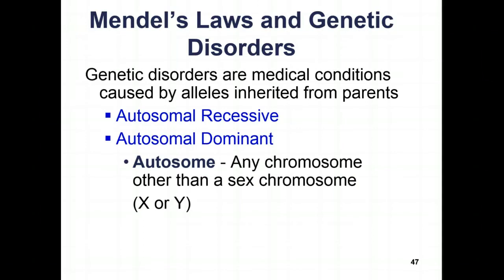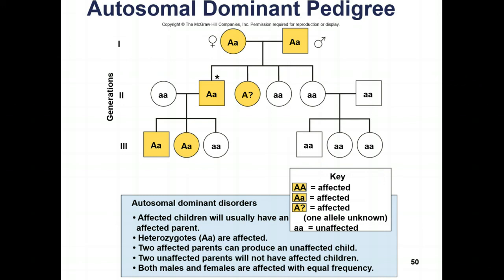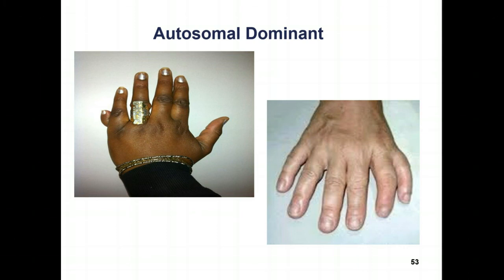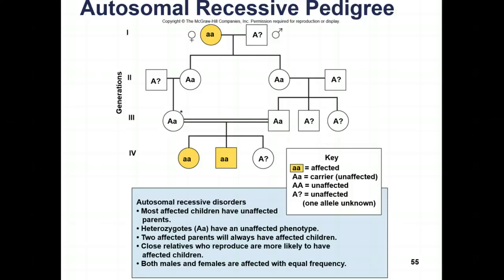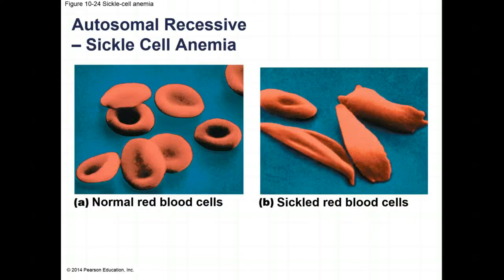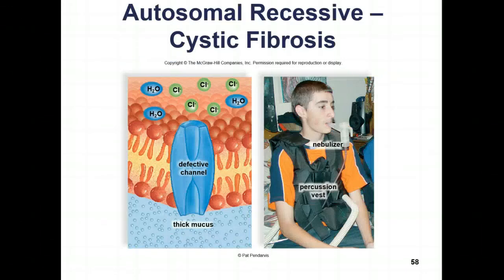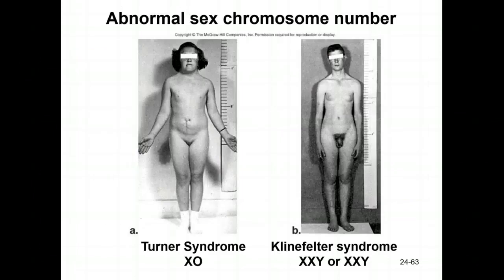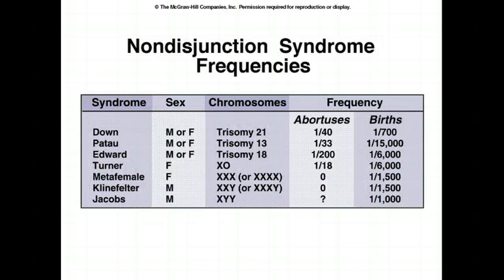Module 7 Part 1 Narrated Lecture 11.8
genetic disorder